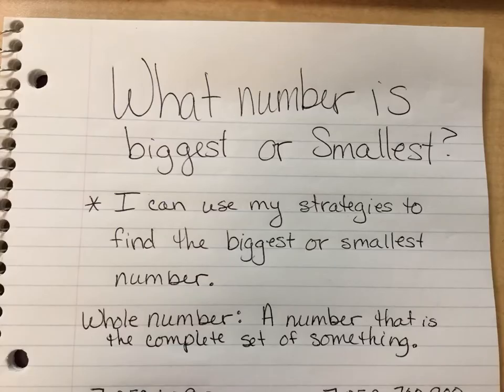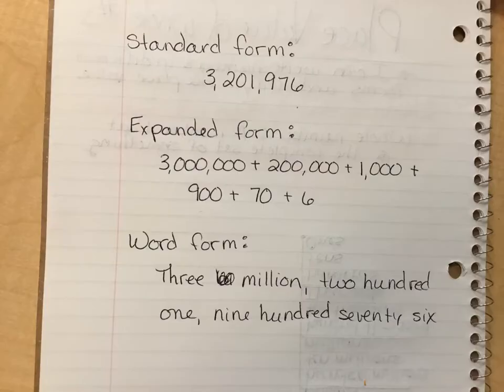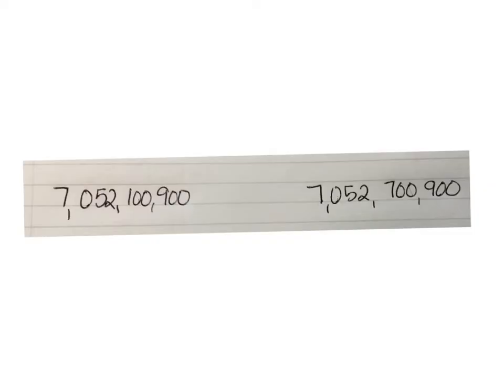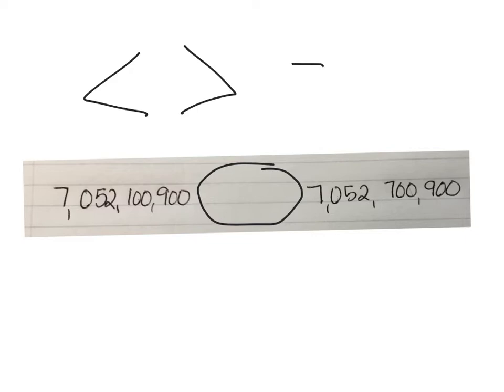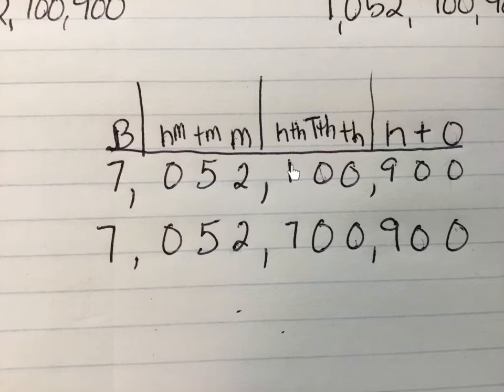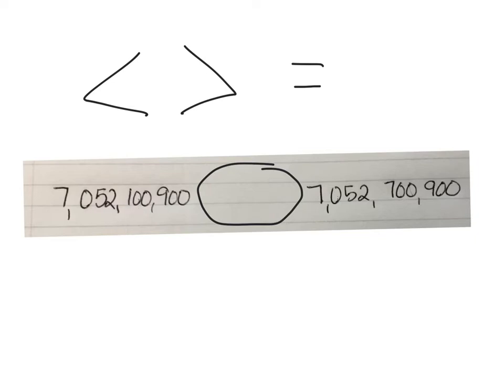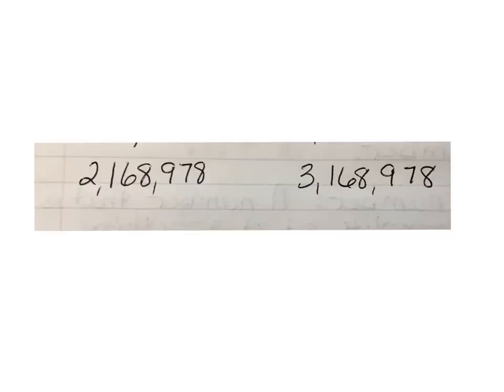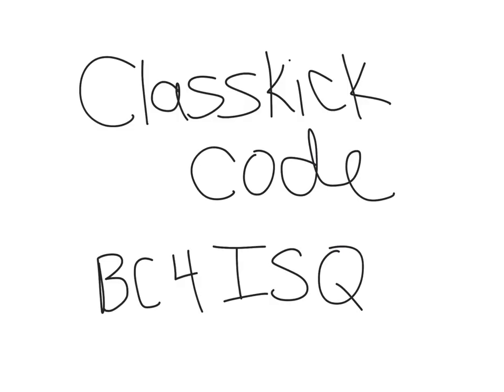Comparing and ordering numbers 1-2